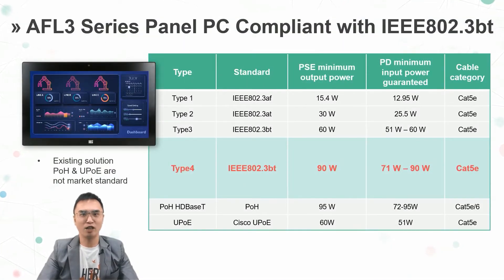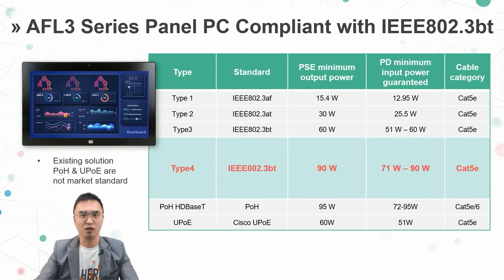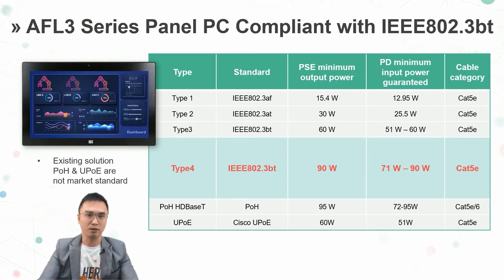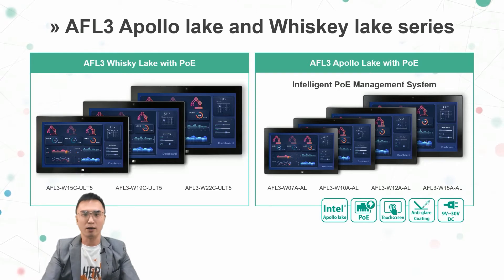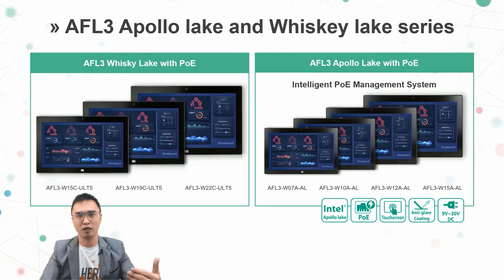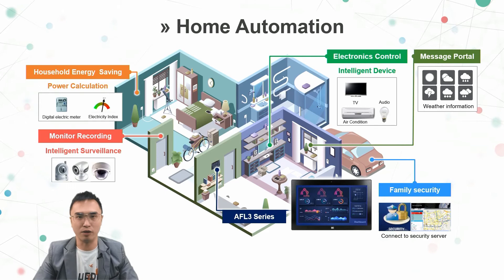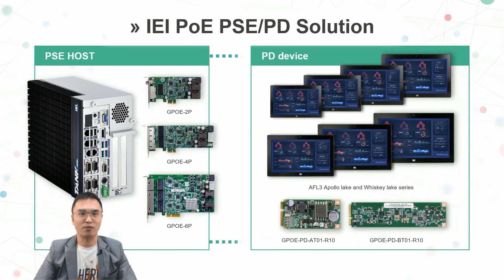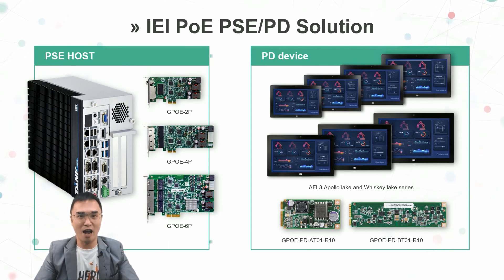IEI AFL3 Series｜The Latest Panel PC｜2020 Embedded World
The latest panel PC, AFL3 series, was displayed at the IEI booth in Embedded World 2020. This series supports Power over Ethernet (PoE) which can save costs and reduce wiring clutter. Its support of diverse and flexible applications make it the best tool for different industries to achieve Internet of Things.